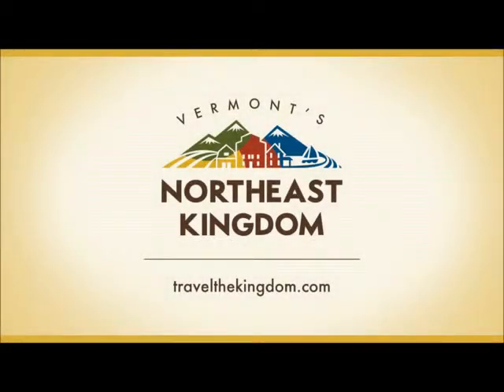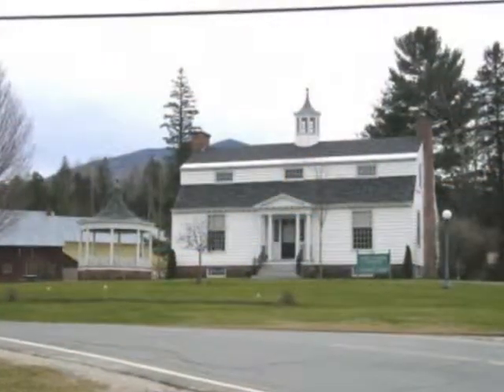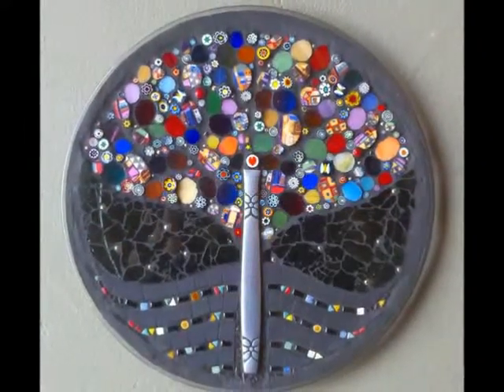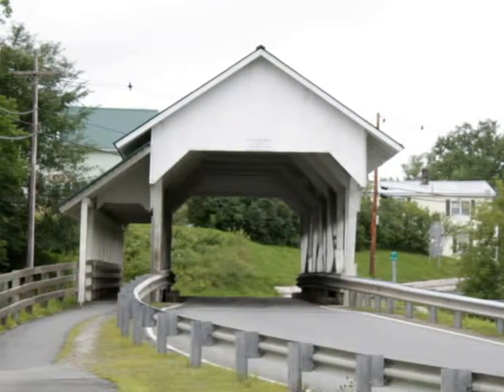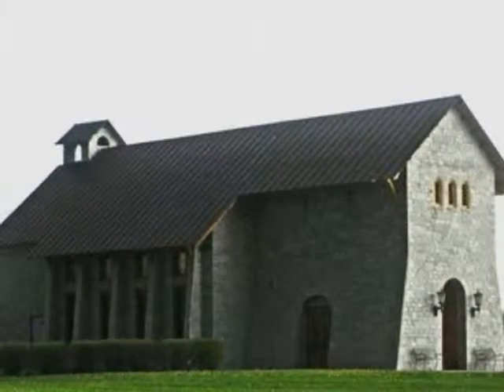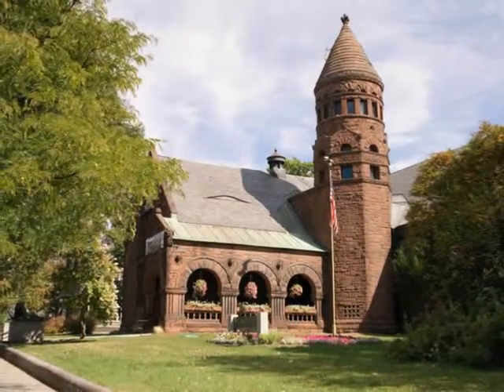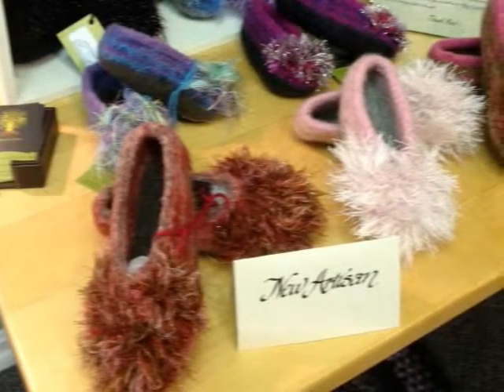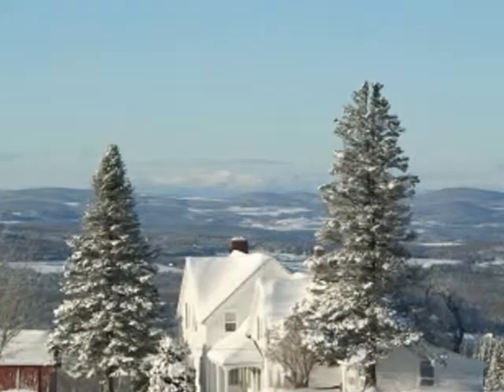Northeast Kingdom Tourism Ambassadors Training: Byway Attractions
This Northeast Kingdom Tourism Ambassador video was designed to help orientate individuals engaged in our hospitality workforce with attractions along the Northeast Kingdom Byway.